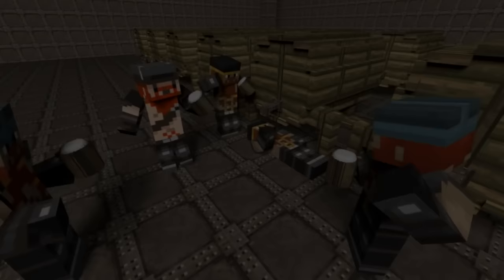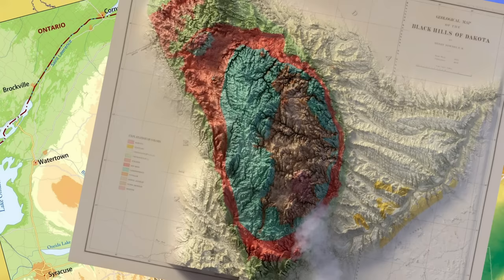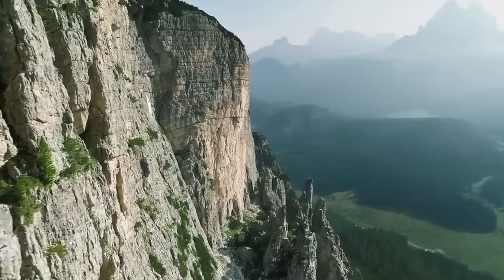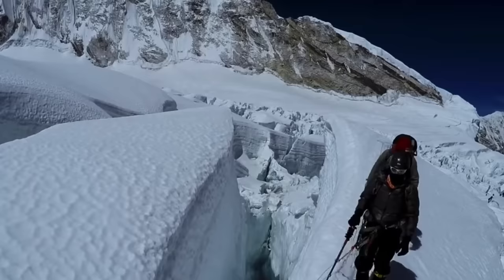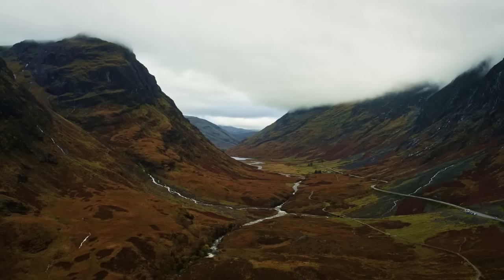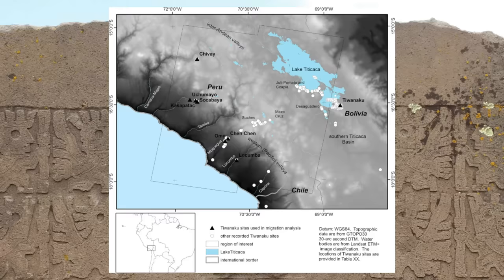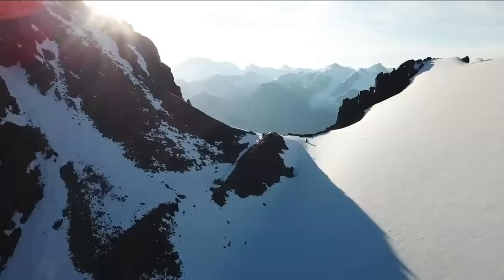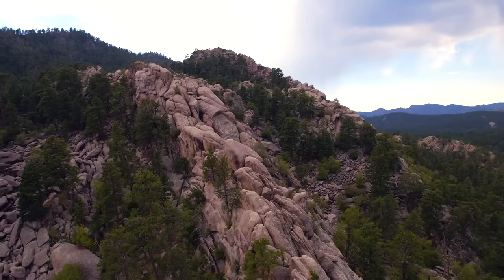World Building: Mountains & Highland Civilizations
Join the Minecraft Server today!

0:00 - 1:47 Welcome to Stoneworks!
1:47 - 10:14 Mountain Formation & Map Placement
10:15 - 18:19 Mountain Climate
18:20 - 21:23 Mountain Economics
21:24 - 32:33 Mountain Civilizations & Culture
32:34 - 37:10 Mountain Wars
37:11 - 44:02 Mountain Religions
44:02 - 45:18 Thanks for Watching!

Good minecraft channels- FitMC, MagicGum, Dream, Schlatt (lmao), CrazyKing, RFR RedFireRex, ibxtoycat, theomonty, mashpoe, BlackPlasmaStudios, MrFudgeMonkeyz Studios, Aphmau, Maizen, PrestonPlayz

Good world building channels- James Tullos, Hello Future Me, World Building Notes, Artifexian, How to be a Great Game Master, Runesmith, Tale Foundry, Overly Sarcastic Productions.

Good history channels - Historia Civilis, UsefulCharts, AlternateHistoryHub, Sam Aranow, M. Laser History, Kraut, Ancient Americas, Atun-Shei Films, Overly Sarcastic Productions.

Chris Zabriskie- Direct to Video
Adi Goldstein- Street Fighter
Danijel Zambo- Nevada
Sky Toes- Secrets Held
Ben McElroy- Dead of Night
Kasseo- Road to Mexico
Adi Goldstein- Moving Forward
Peter Nickalls- Gentle Revelations
Adi Goldstein- Not Too Long Ago
Matthew Shine- Morrowind
Sabin Zeno Argintaru- Stoneworks OST, Tundras of Kavernis

This content is made for teens and adults